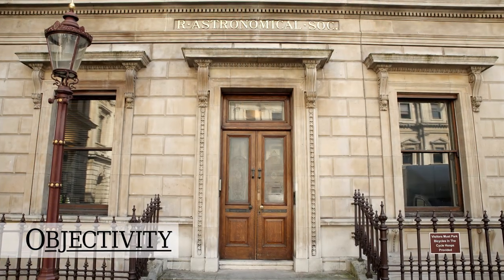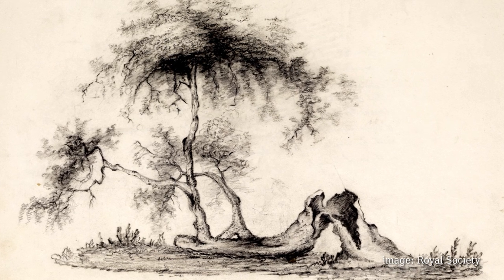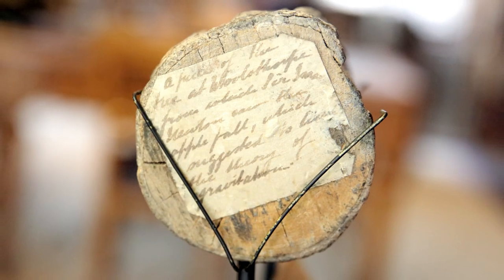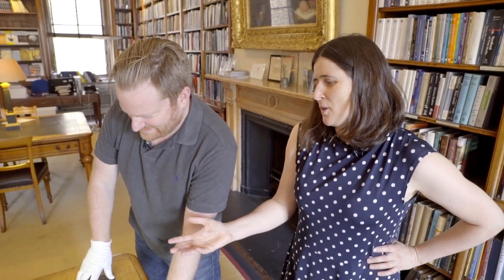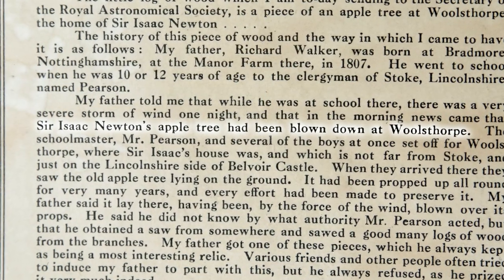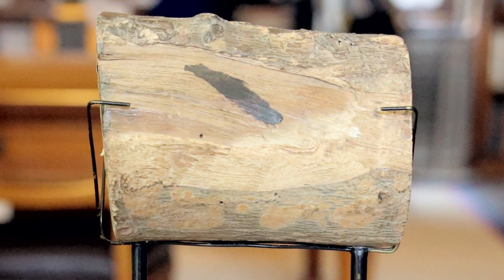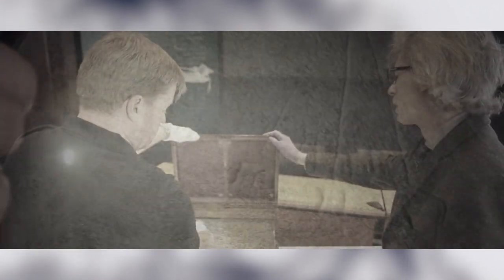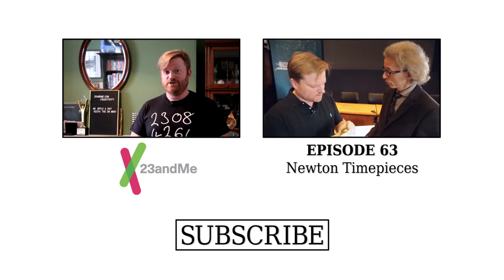Log from Newton's Tree - Objectivity 122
At the Royal Astronomical Society looking at another special piece of wood relating to Sir Isaac Newton

Featuring Sian Prosser.